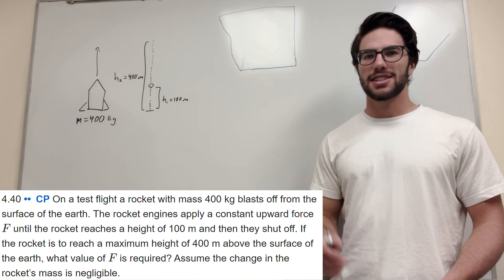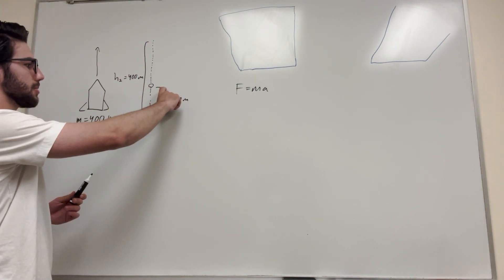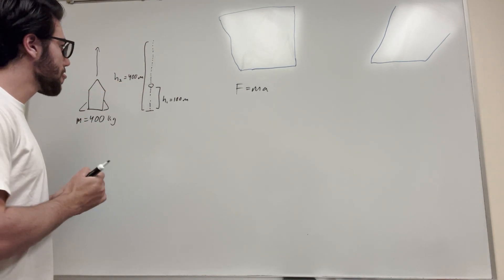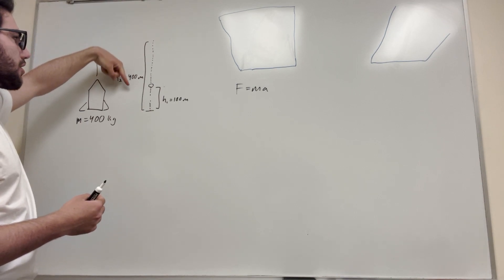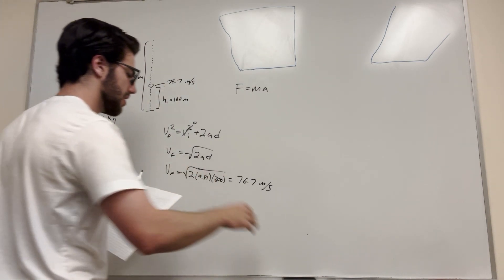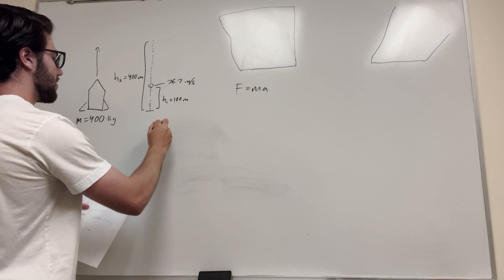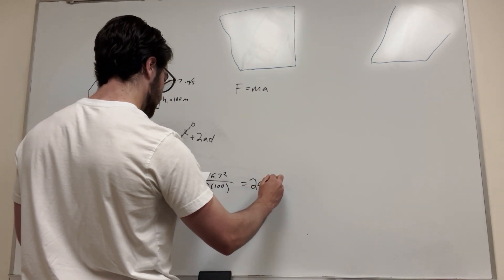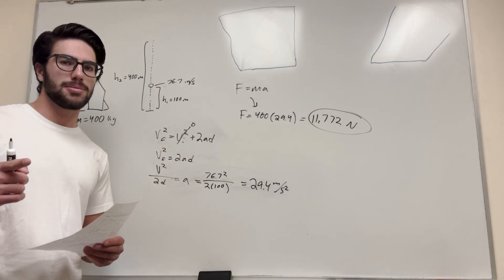On a test flight a rocket with mass 400 kg blasts off from the surface of the earth - Problem 4.40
4.40 •• CP On a test flight a rocket with mass 400 kg blasts off from the surface of the earth. The rocket engines apply a constant upward force F until the rocket reaches a height of 100 m and then they shut off. If the rocket is to reach a maximum height of 400 m above the surface of the earth, what value of F is required? Assume the change in the rocket’s mass is negligible.